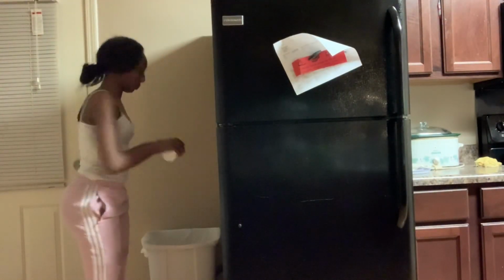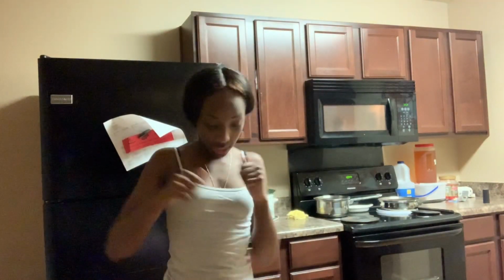UP AT 2AM THE NIGHT BEFORE SCHOOL 🤯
hey everybody 💓💓 hope y’all enjoyed my video 😆 love & thankful for all my new supporters!! once i make it i won’t forget about y’all !!! 💖💖

facebook ~ Bre Padgett

list video ideas down in the comment section below please !! also taking advice as a youtuber so anything y’all f And I see you treat me like a piece of sheet metal📙📙📙📙📘eel i need to work on please leave a nice comment down below .

** notioncash link ***

^^^ click the link , sign up and complete the tasks to earn money ..